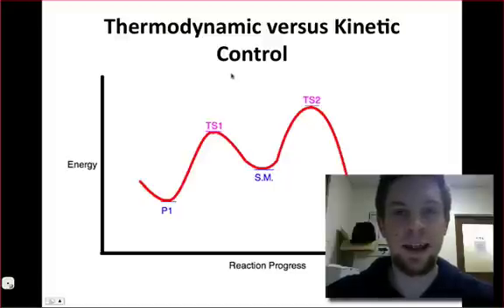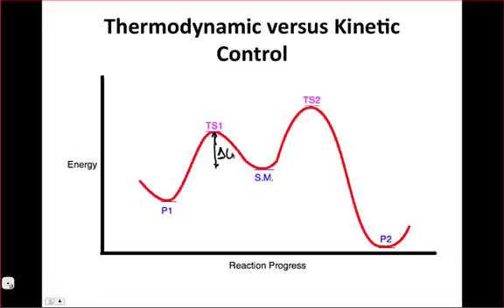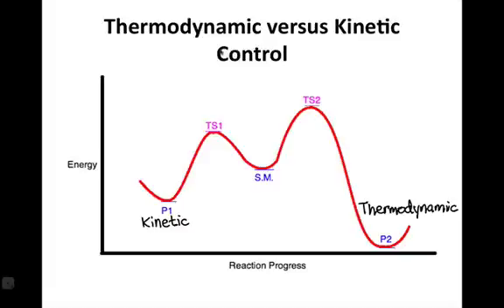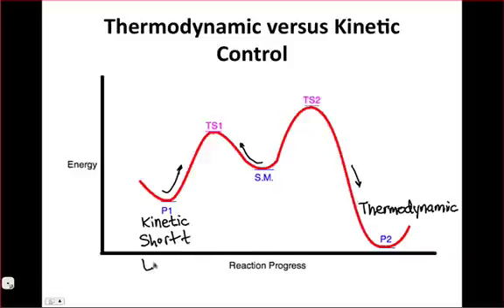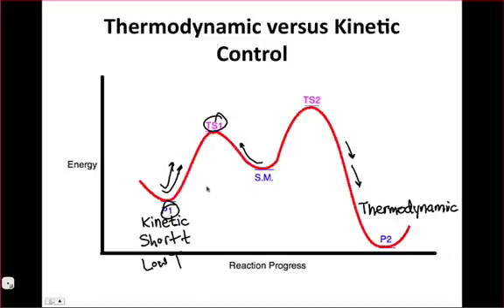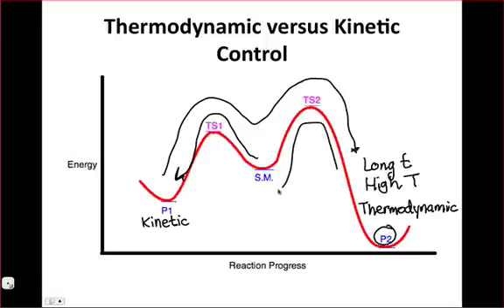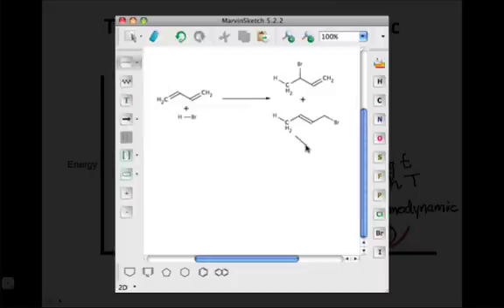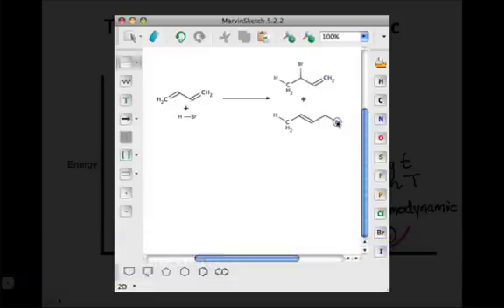Thermodynamic versus Kinetic Control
We can use either reaction speed or reaction extent to control product distribution. Which aspect is actually controlling depends on reaction conditions.